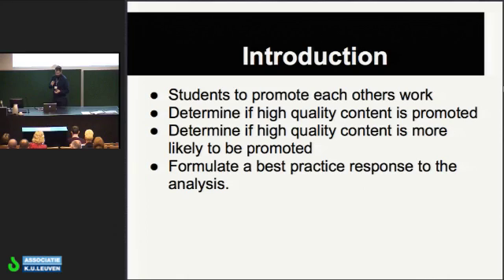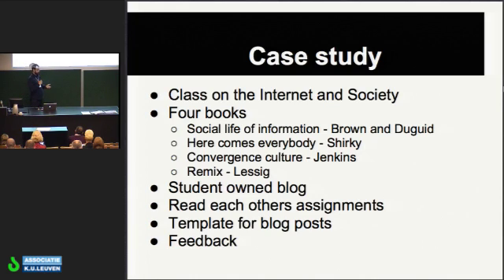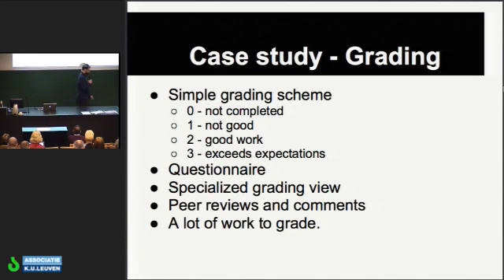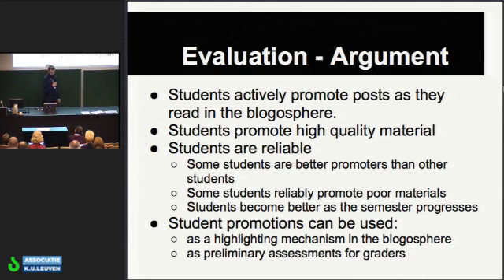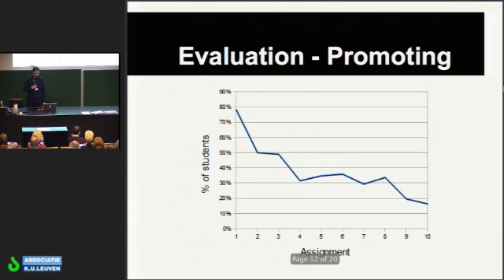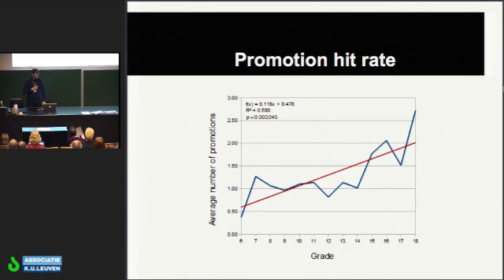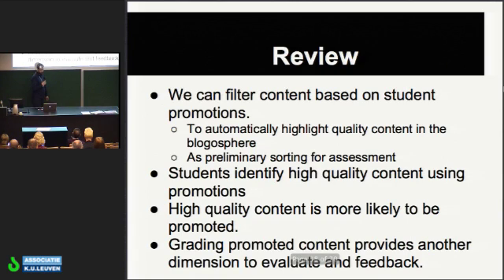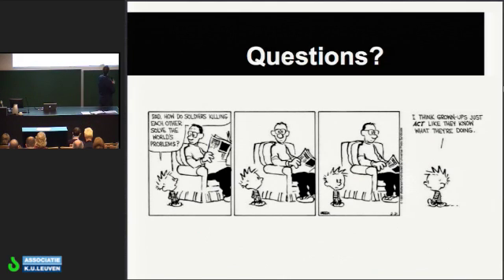LAK '13: Understanding Promotions in a case study of student blogging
Understanding Promotions in a case study of student blogging. Bjorn Gunnarsson, Richard Alterman (Full)

LAK Conference 2013, KU Leuven, Belgium